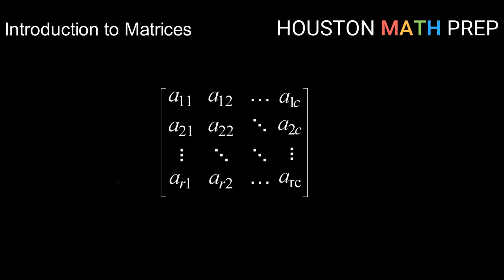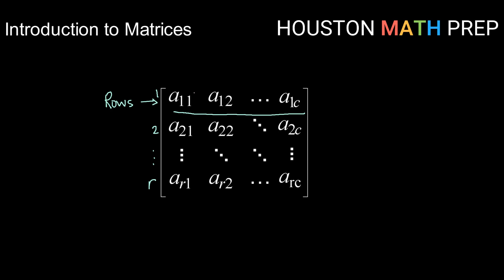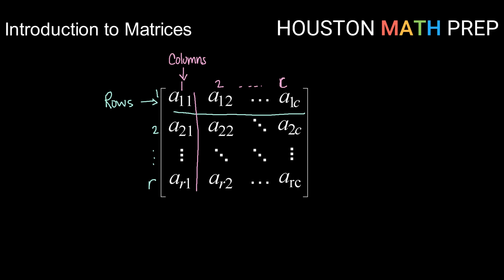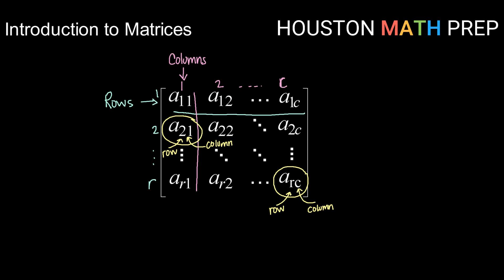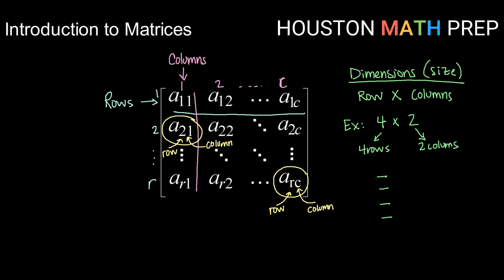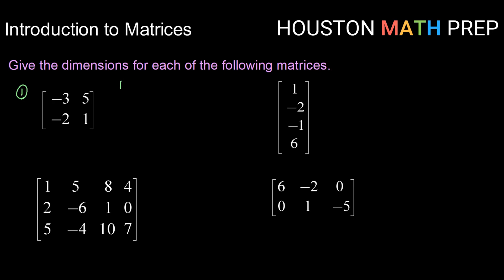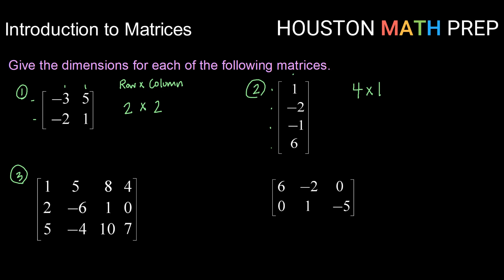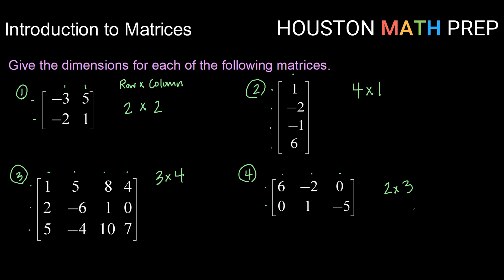Introduction to Matrices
We introduce what what a matrix is, what we mean by the dimensions of a matrix, the layout of rows and columns in a matrix, and how to find a particular entry from the various entries.